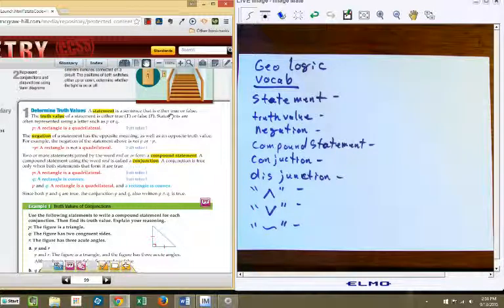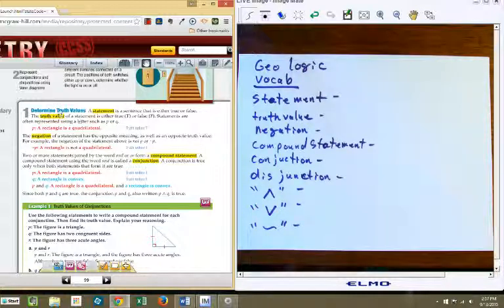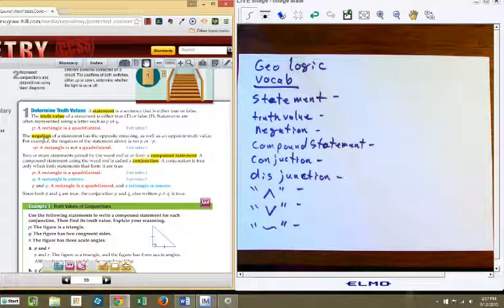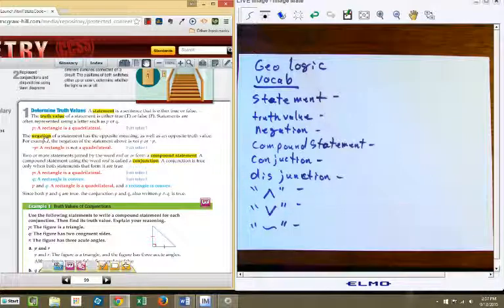Geometry Vocab Explaination